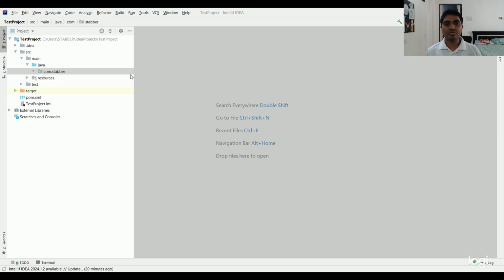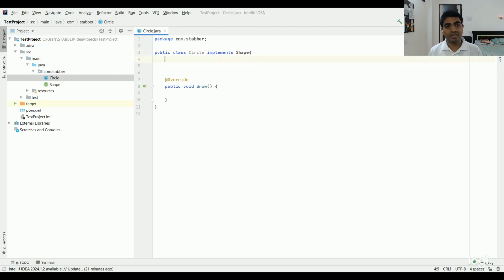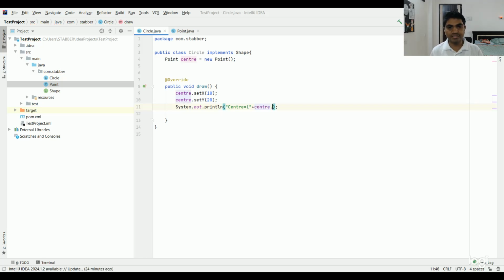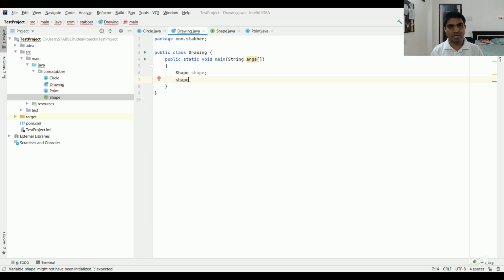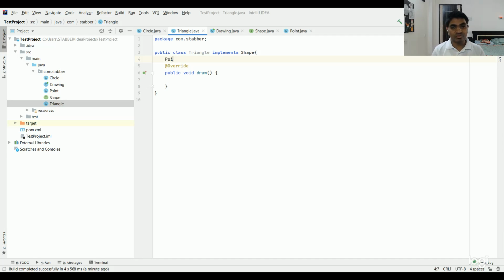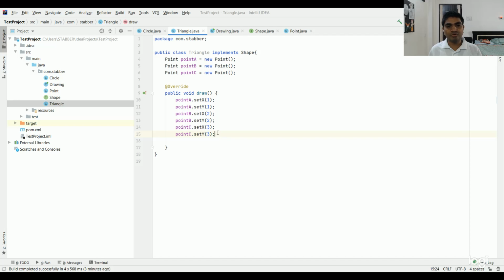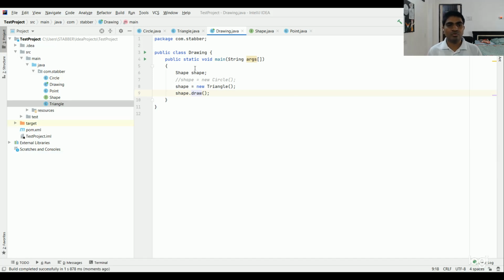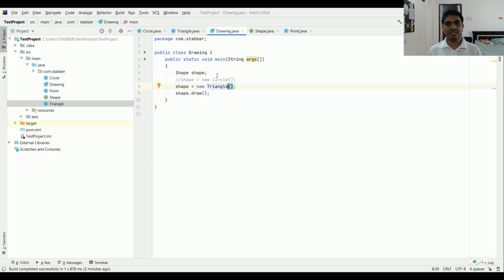2 Coupling in Java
Coupling in Java